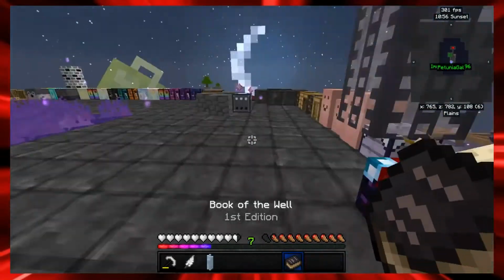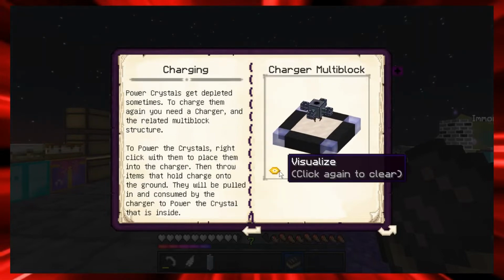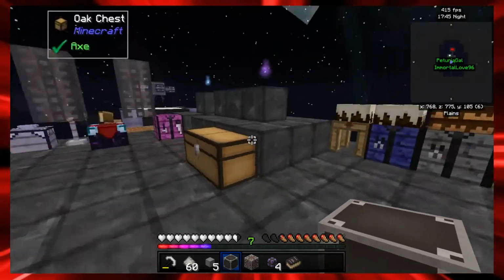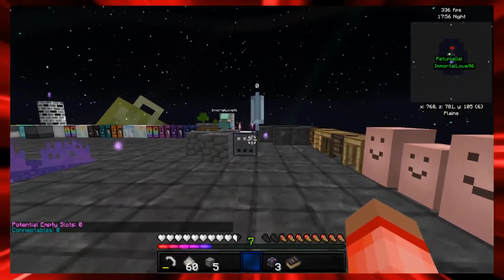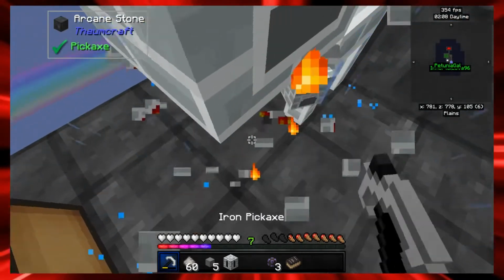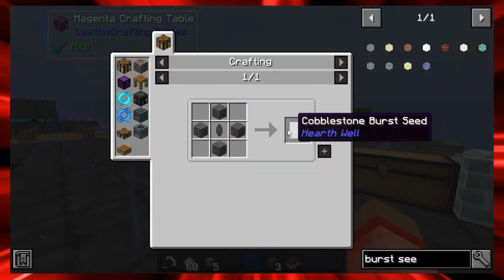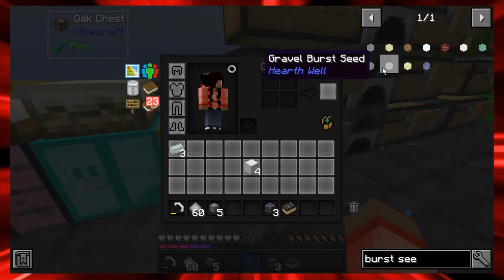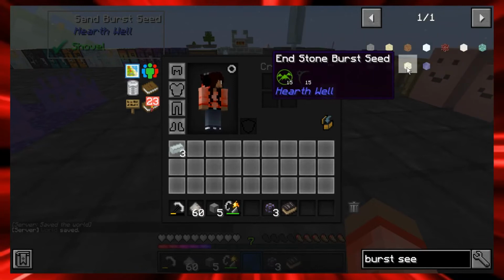Mystical Skies: Episode 16 (Actually 17) - Looks Like We need To Update!!!